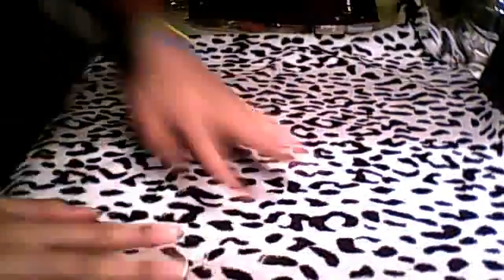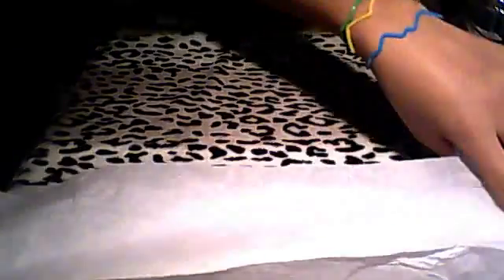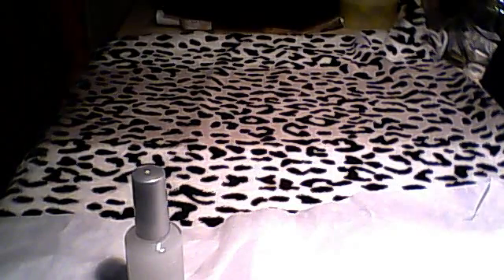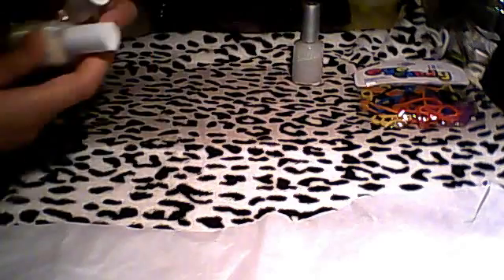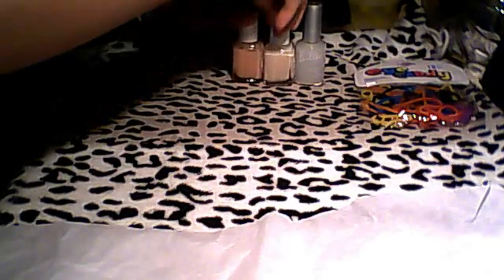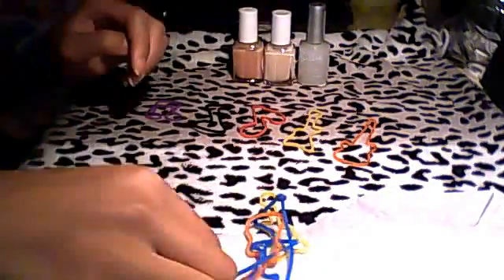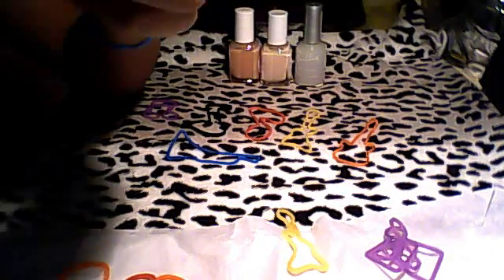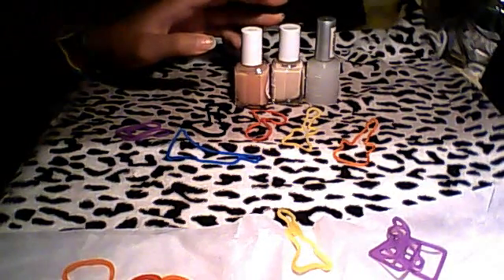Haul + another water marbling nail tutorial later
i no some ppl hate hauls